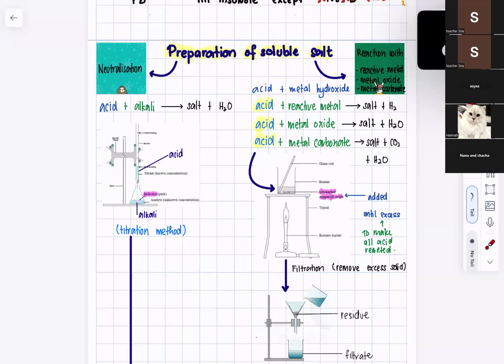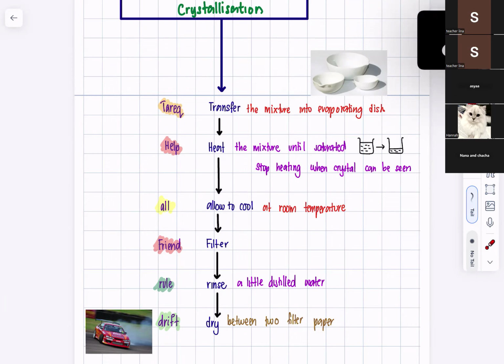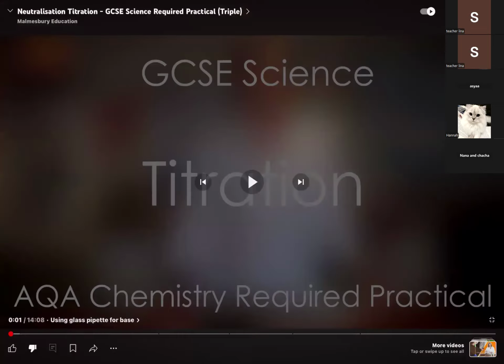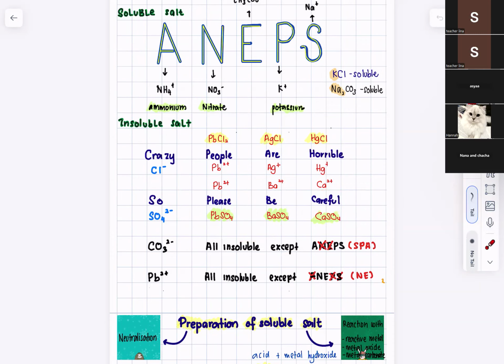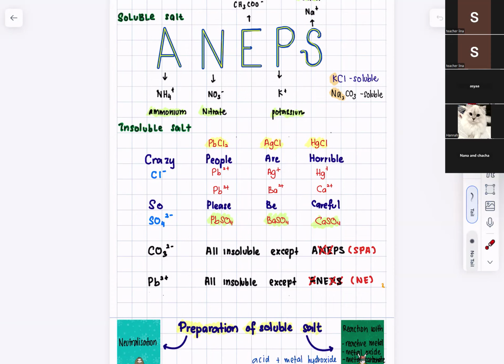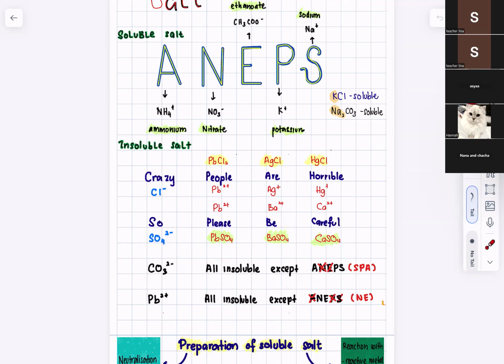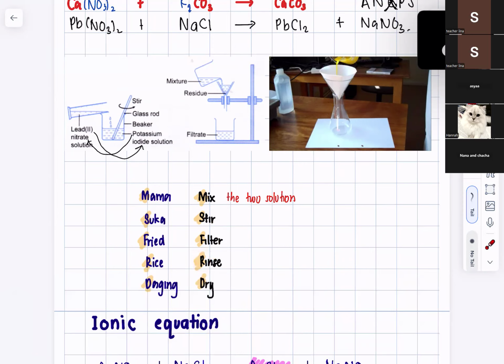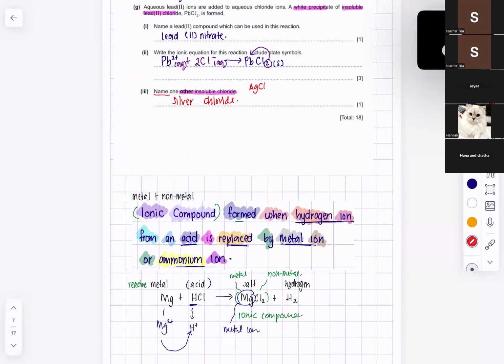Chemistry 0620: Chapter 12 Preparation of Salt (part 2)